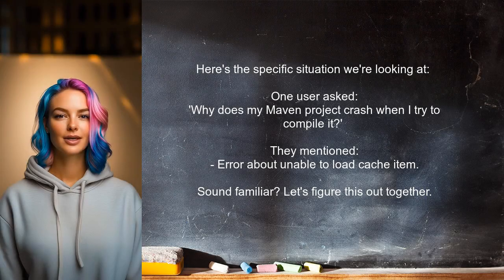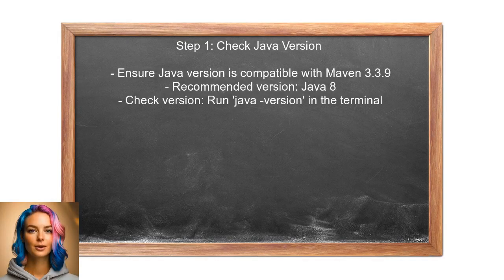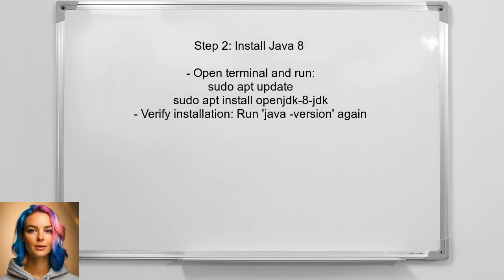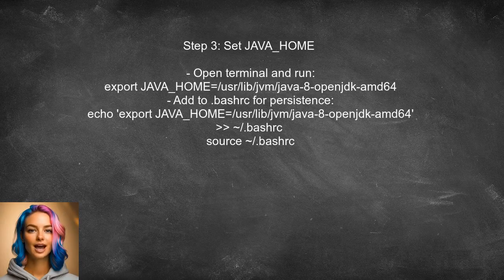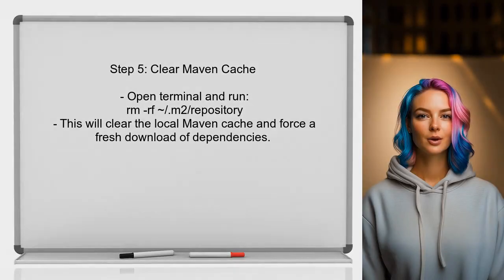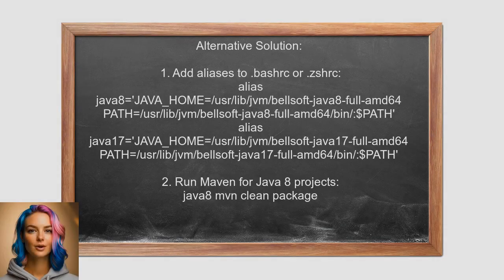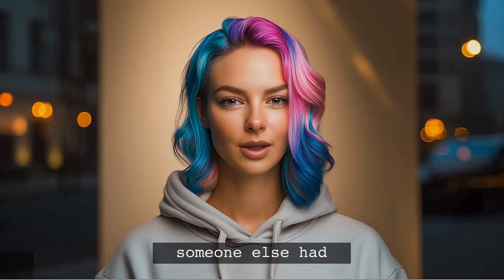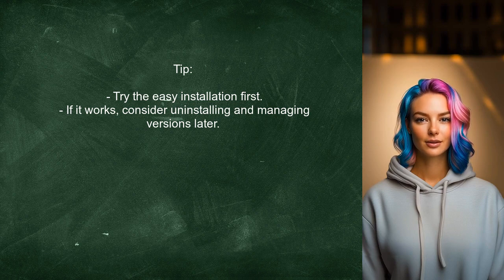Fix Maven Crash: Error Executing Maven During Project Compilation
In this video, we tackle a common issue faced by developers: the Maven crash that occurs during project compilation. If you've encountered the frustrating "Error Executing Maven" message, you're not alone. We'll walk you through the potential causes of this error and provide step-by-step solutions to get your project back on track. Whether you're a seasoned developer or just starting out, this guide will help you troubleshoot and fix Maven-related issues efficiently.

Today's Topic: Fix Maven Crash: Error Executing Maven During Project Compilation

Related to